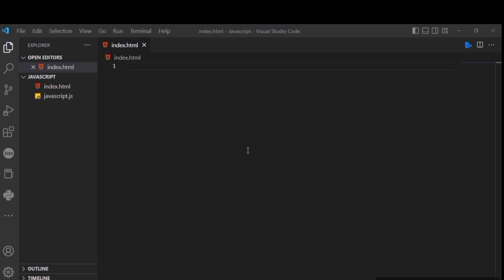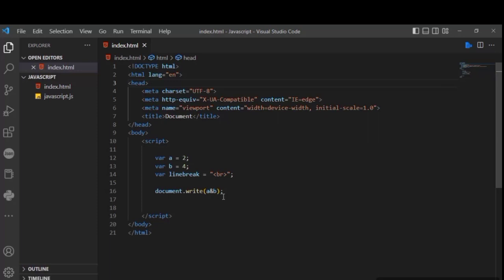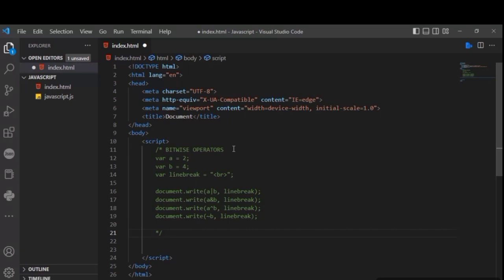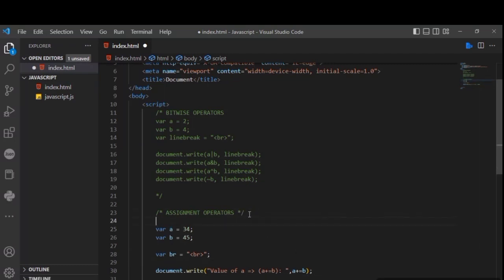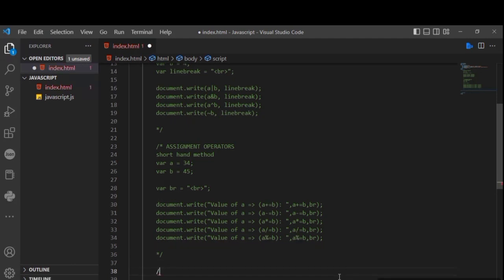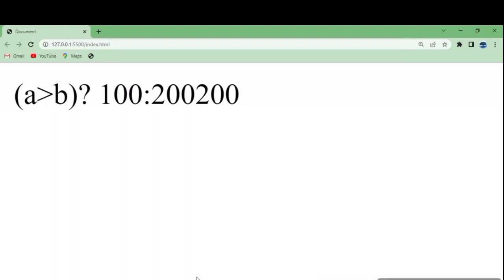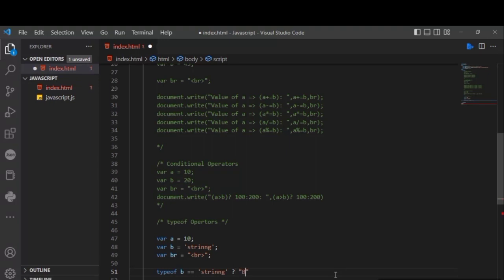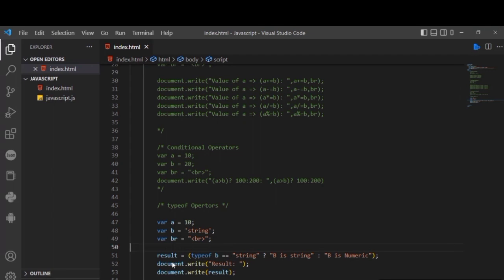All About JAVASCRIPT operators in 15 Minutes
In this tutorial we are going to Learn about the operators in JAVASCRIPT so, let's not write a very long description and get on to video